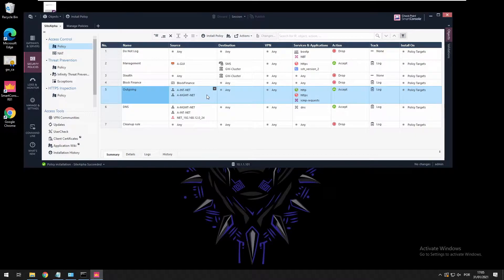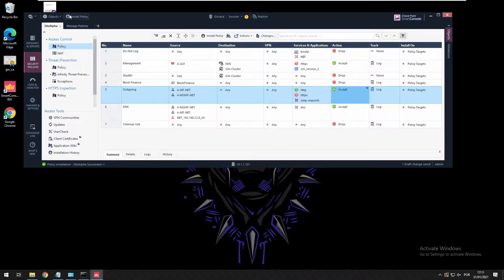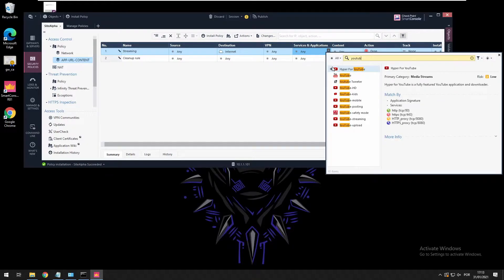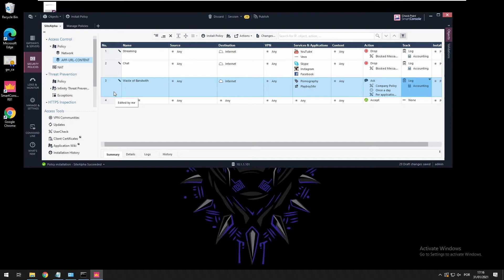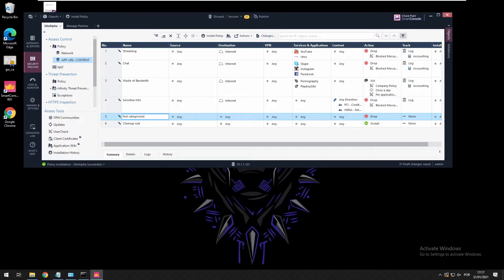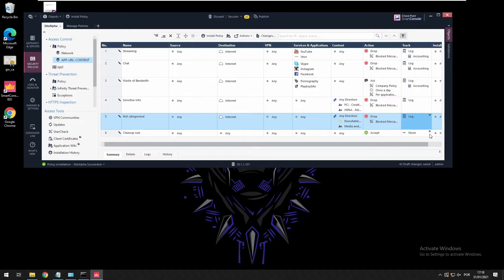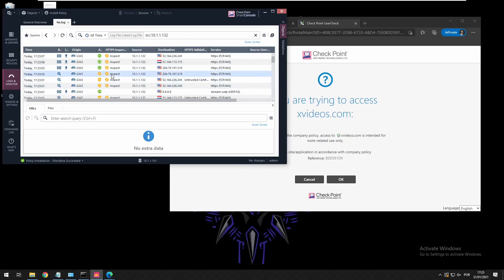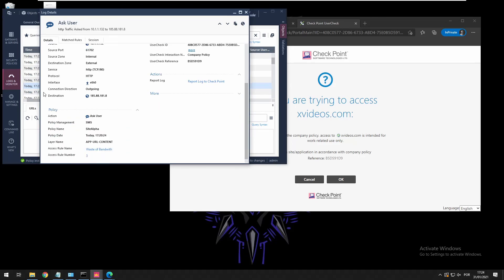12-Check Point CCSA Lab - Application, URL Filtering, Content Awareness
In this video we are going use Application and URL Filtering and Content Awareness.